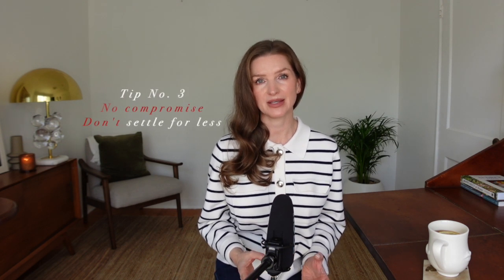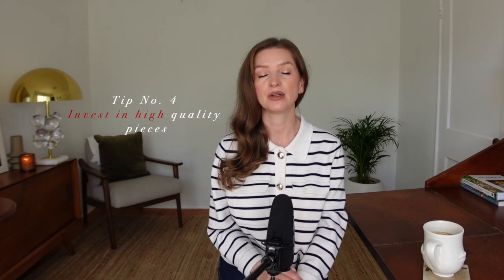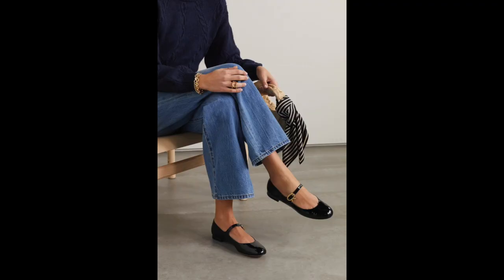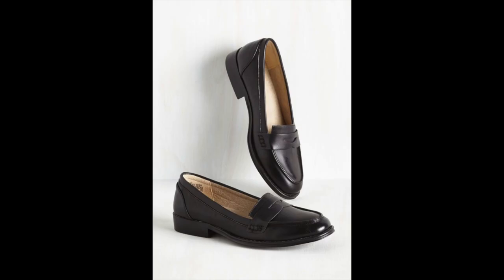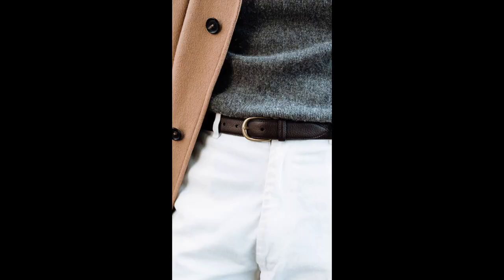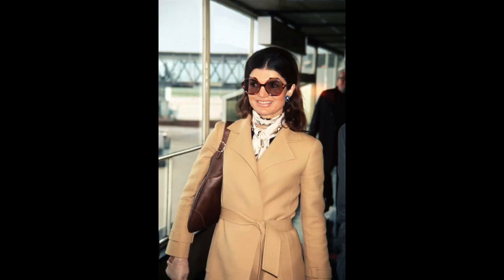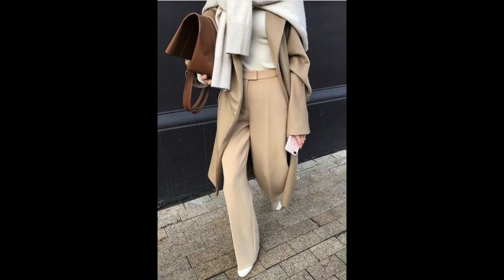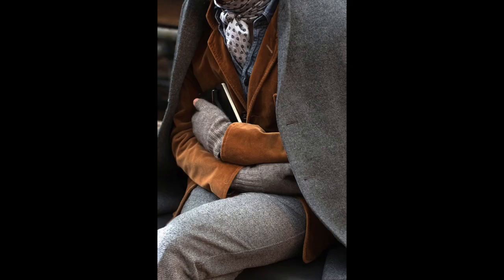Elevate Your Style: Timeless & Classic Wardrobe Tips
Elevate your style and love your wardrobe. 10 Things That Instantly Make You More Stylish
How to look more elegant, polished, and put together by creating a classic and timeless wardrobe you love.